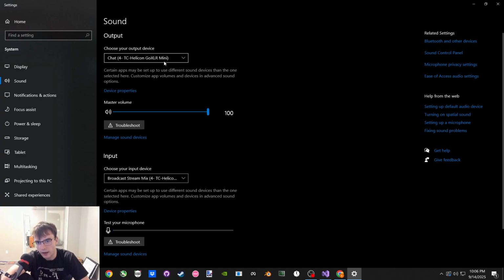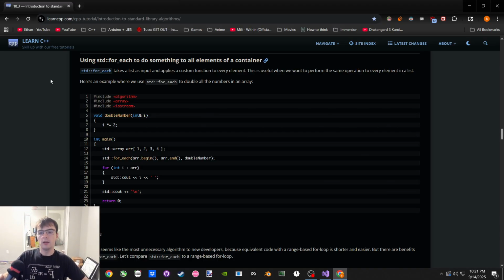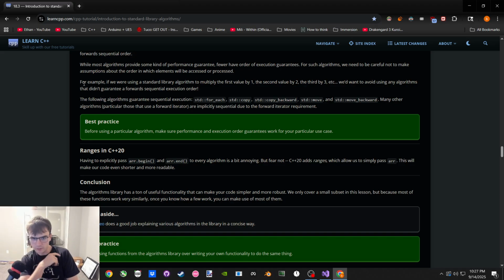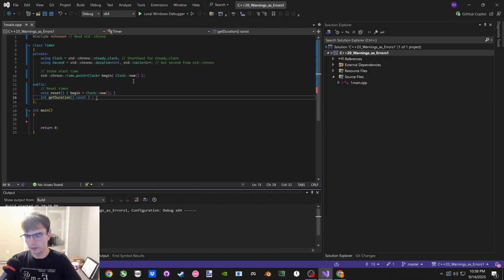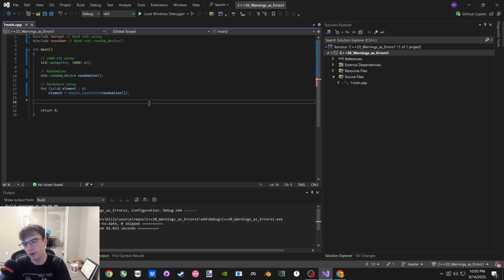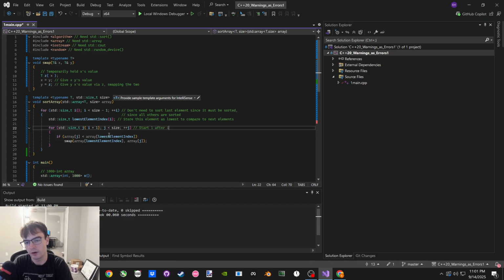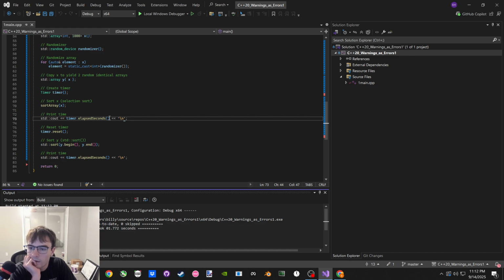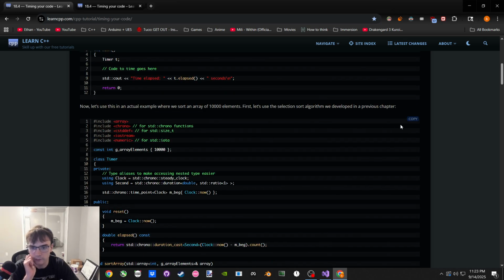raw c++ learning, timing your code's run time, and comparing algorithms